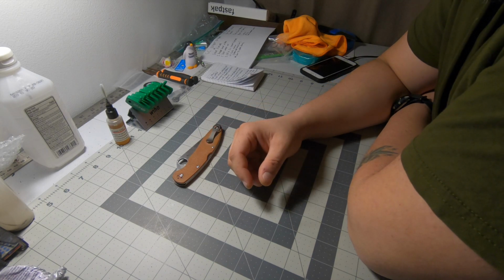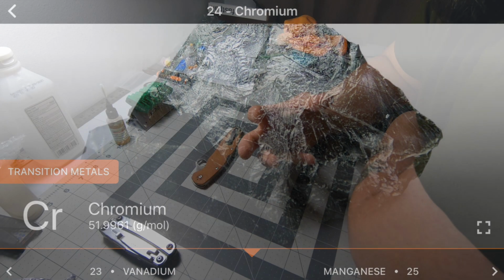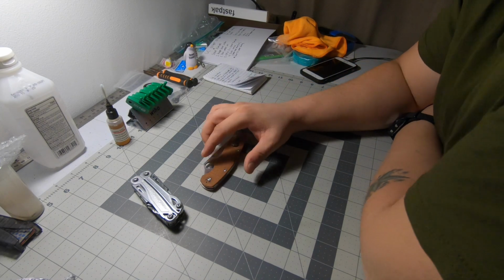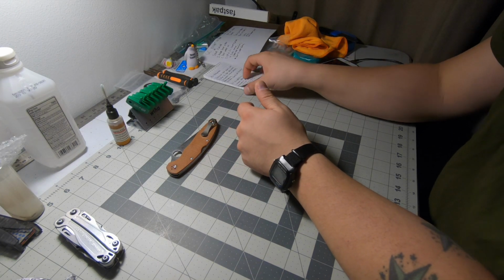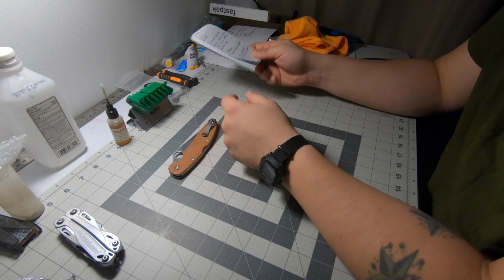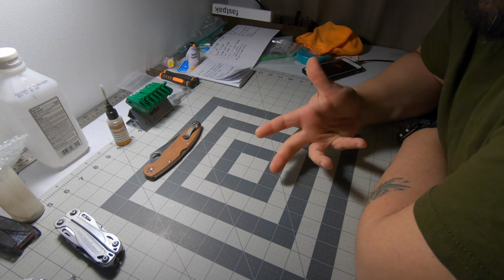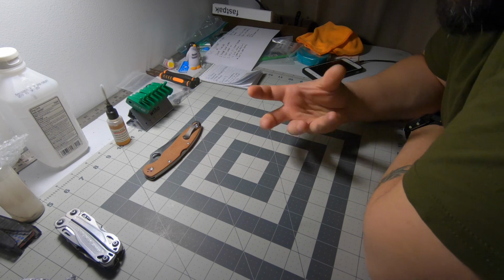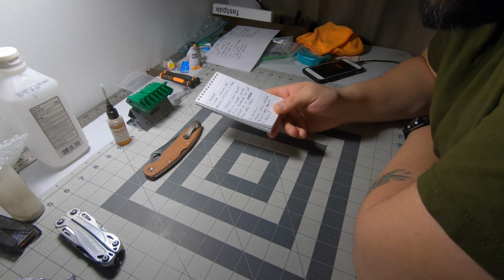Steel Talk Sunday! Elements of Steel and Their Attributes.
This Steel Talk Sunday is about SOME of the attributes of alloying elements in steel. This is a very broad look at what these elements do in stand-alone form and when combined with other elements. Enjoy!